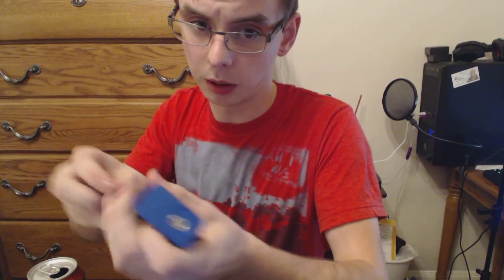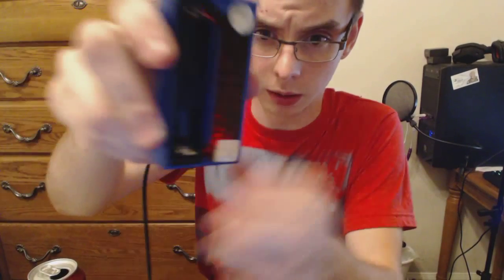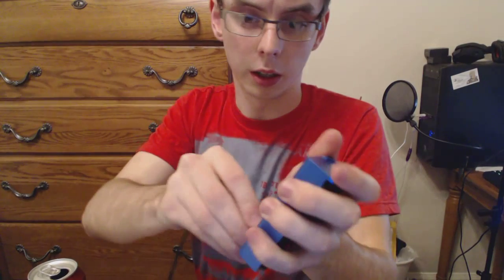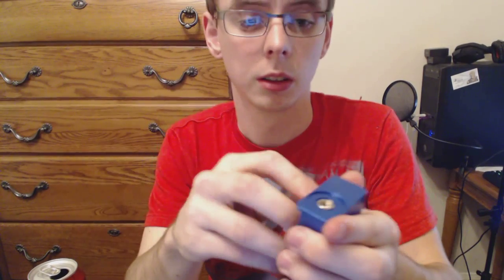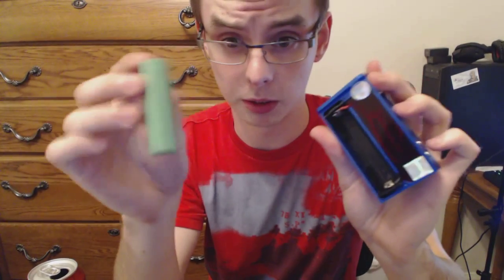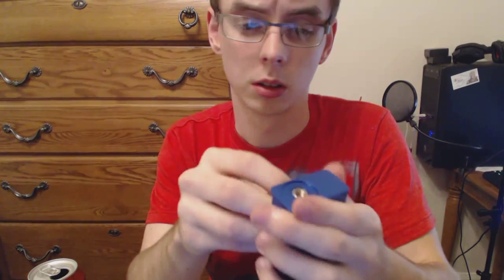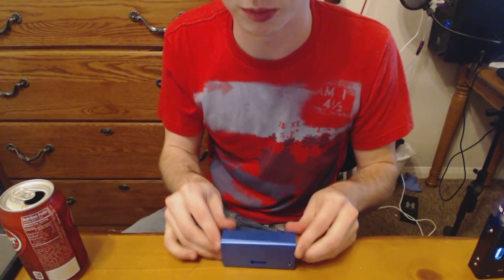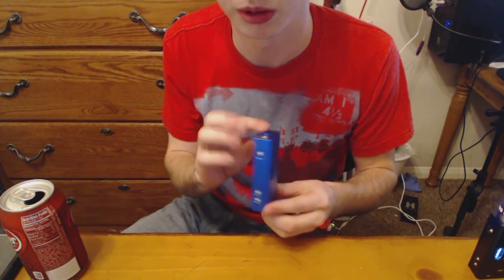Cloupor DNA Short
Plugged into the wall.. Shorted the circuit.